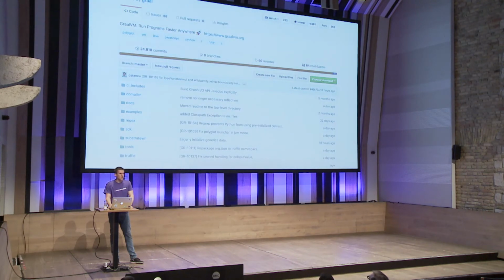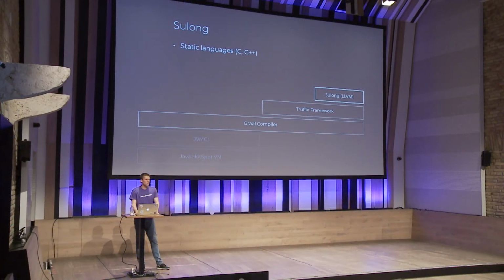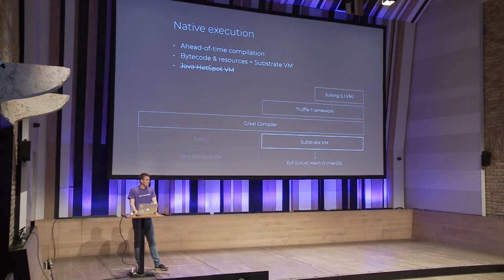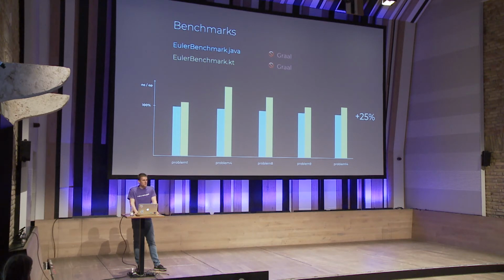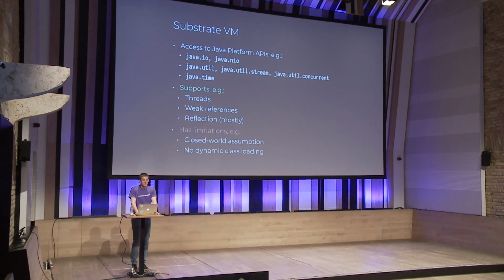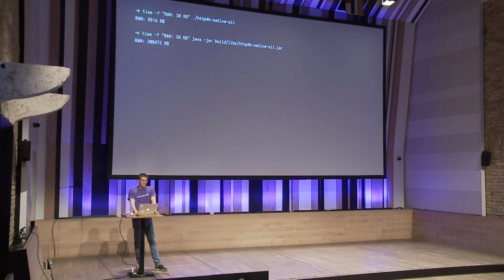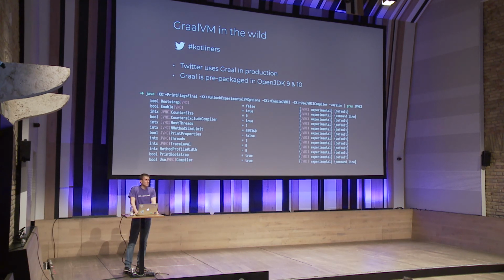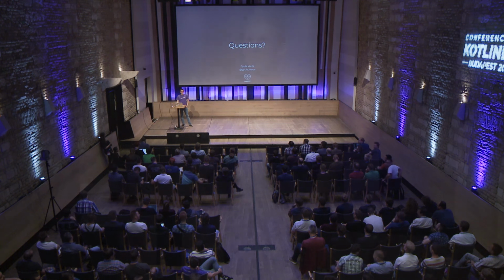Gyula Vörös | Using GraalVM in the context of Kotlin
Gyula Vörös | Using GraalVM in the context of Kotlin Conference for Kotliners 2018, Budapest

Interested in attending Kotliners 2019?

Talk abstract:
Kotlin is a very powerful technology with strong emphasis on multiplatform capabilites. The Kotlin compiler can produce bytecode, JavaScript code and also machine code that runs without a VM.

GraalVM is a new addition to the JVM ecosystem that you can utilize for a wide variety of use-cases. Graal can execute bytecode faster, is a platform for polyglot development and also a native compiler.

In this talk, we will take a look at how these technologies can complement each other.